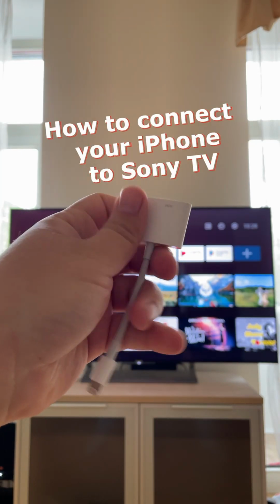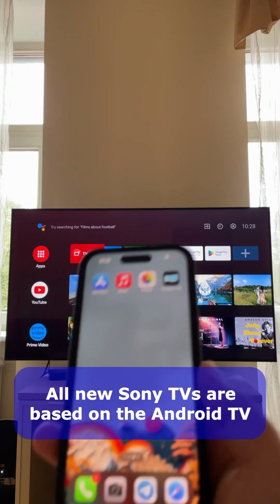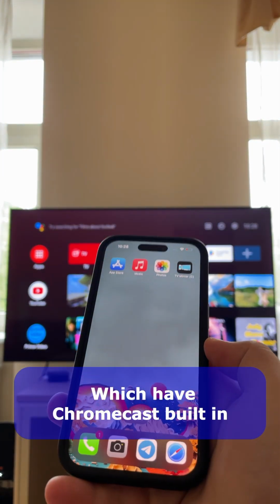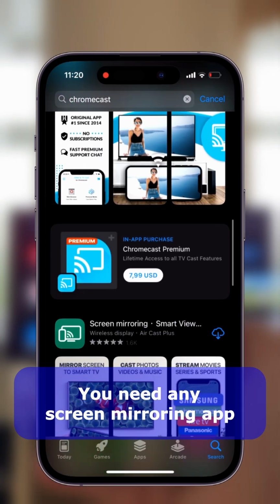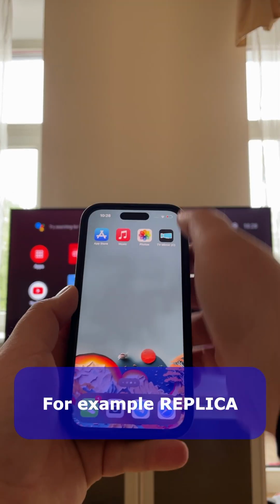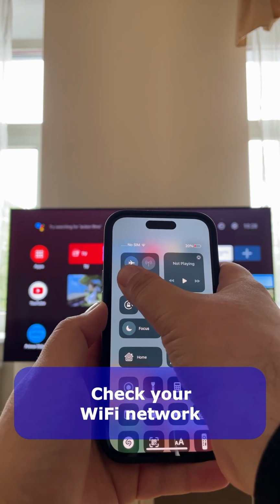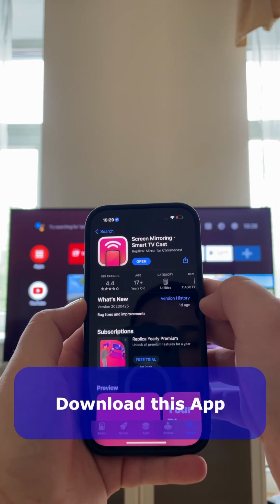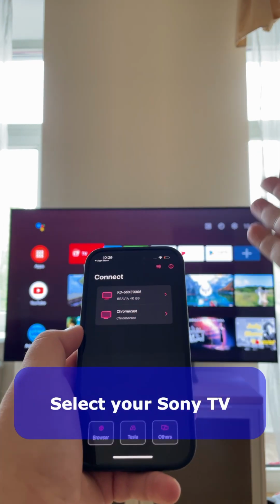How to Connect your iPhone to Sony TV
Most modern Sony TVs are based on Android TV, which have a built-in Chromecast.
Unfortunately iPhone is not compatible with Chromecast, so you need an additional app to connect iPhone to TV. For example Replica or DoCast as an alternative.